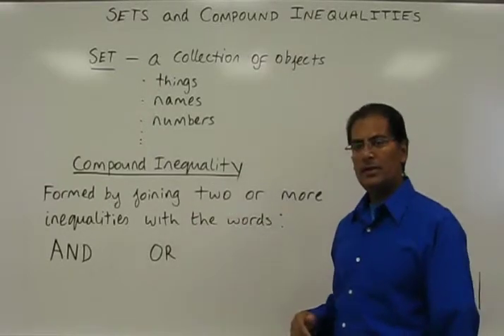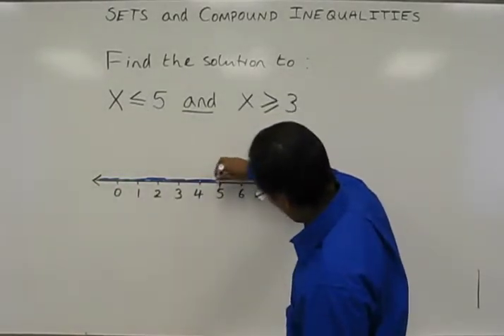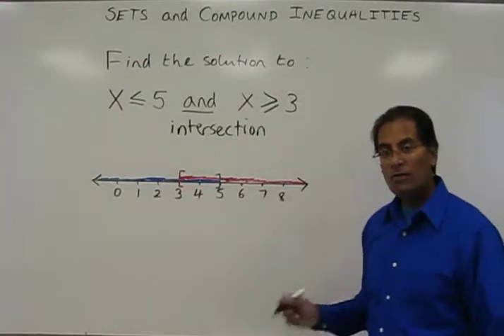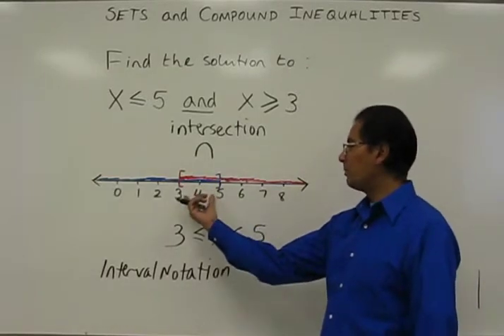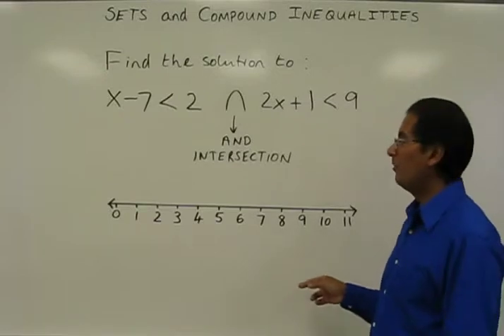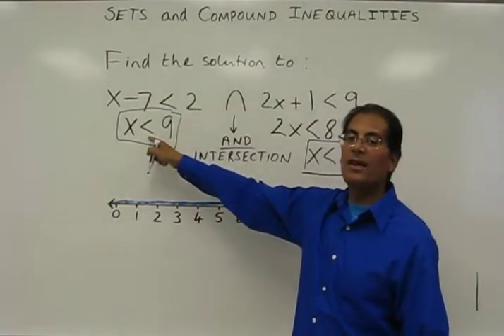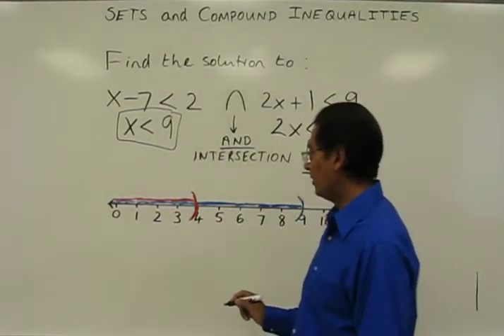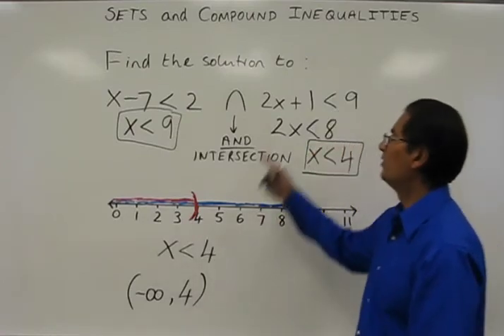CHA2 1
AND compound Inequalities (part 2)